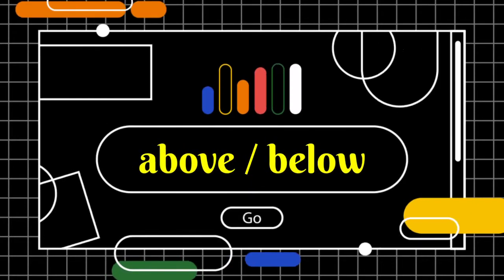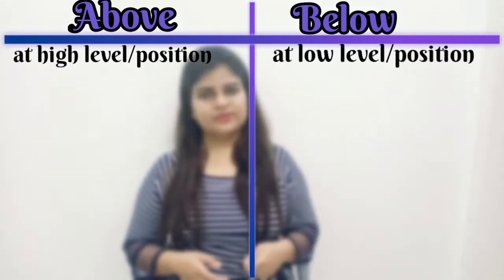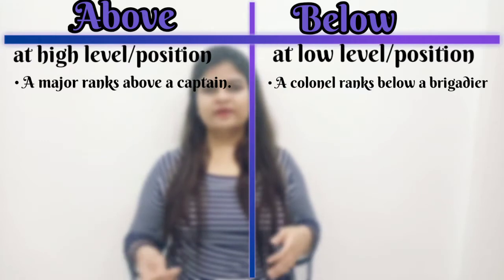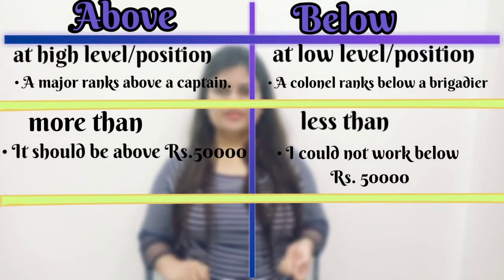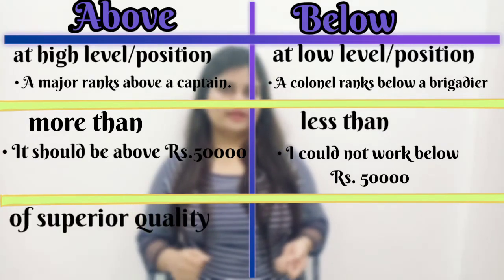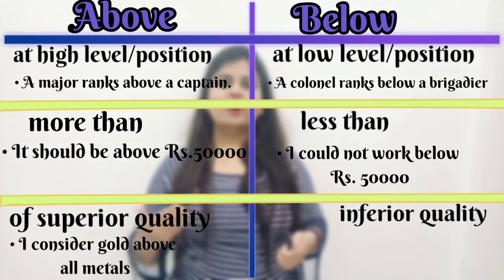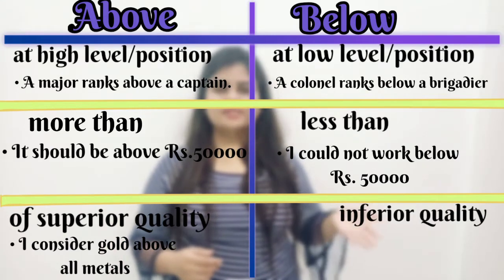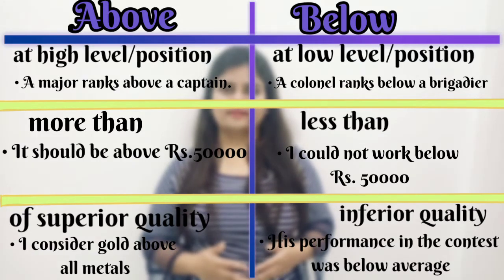Prepositions | episode 5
This video talks about prepositions- on, upon, over, above, below, under, by in detail. It will help you know how to use them in communication effectively and influentially.
Leave A comment describing how you are liking my videos. You can also post any question/query related to the content of the video.